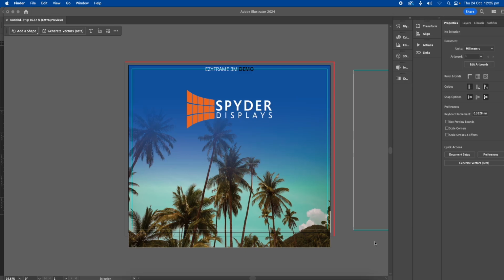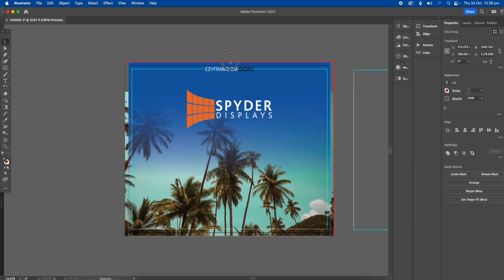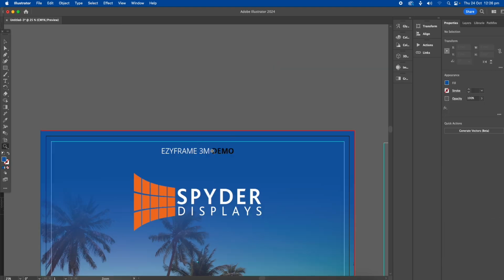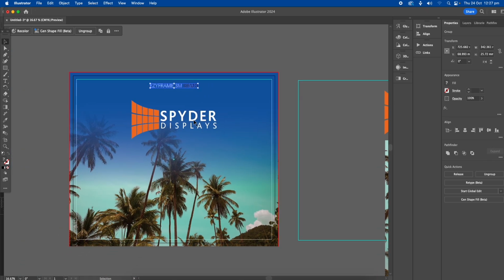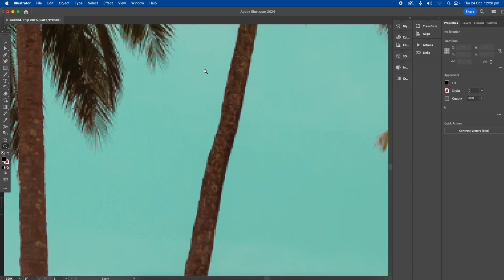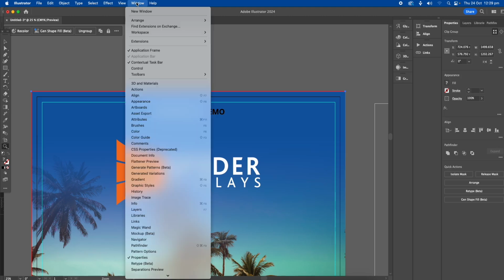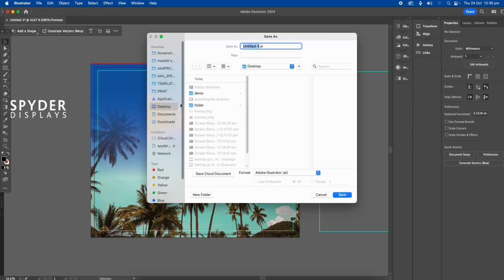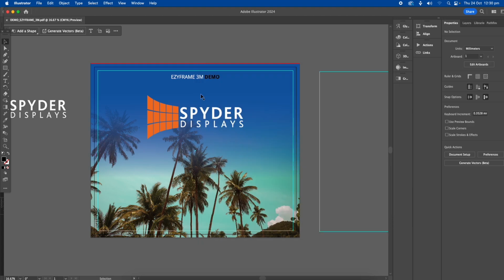How To Fix Common File Issues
In this video, I will walk through the common file issues we see here at Spyder. I will show you how to fix these issues and how to export a print ready file from Illustrator.